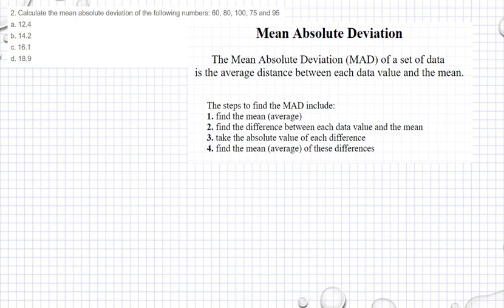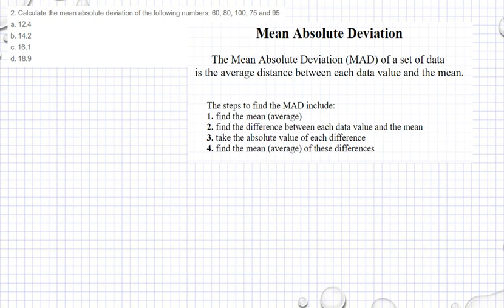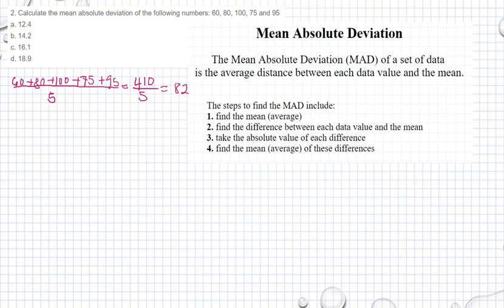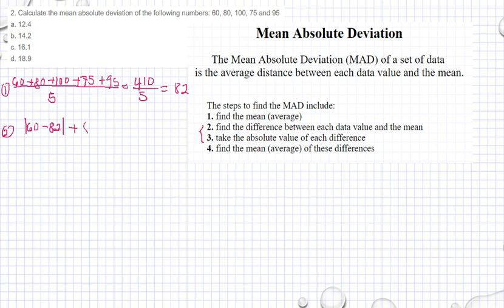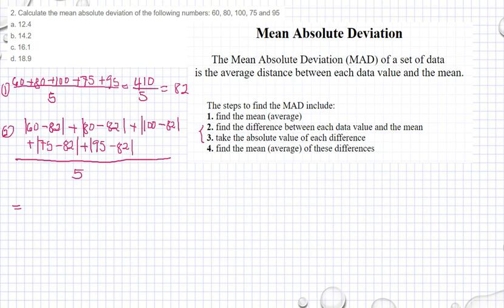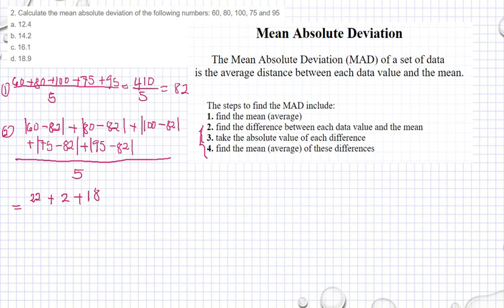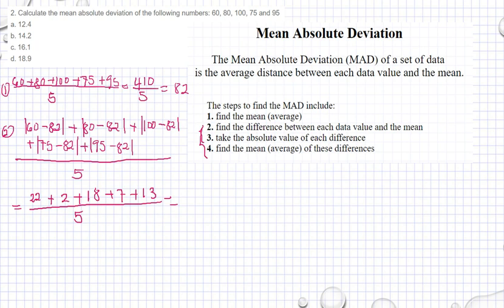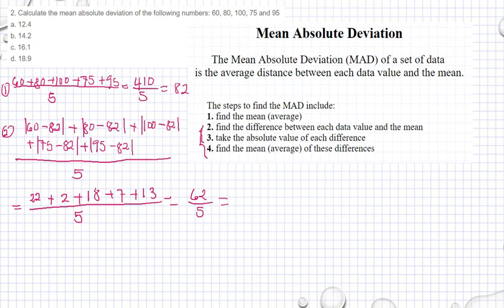Maths PRC LET Reviewer Sample Questions Solved and Explained 2-2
This is included in my Maths PRC LET Reviewer Sample Questions Solved and Explained 2